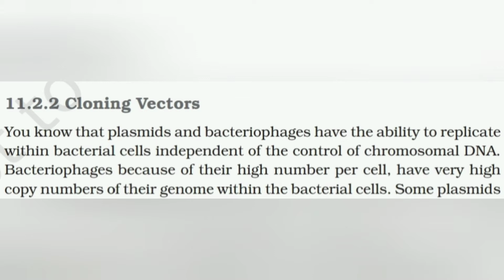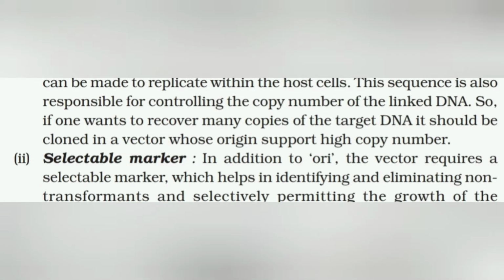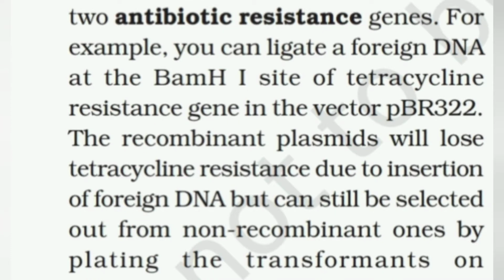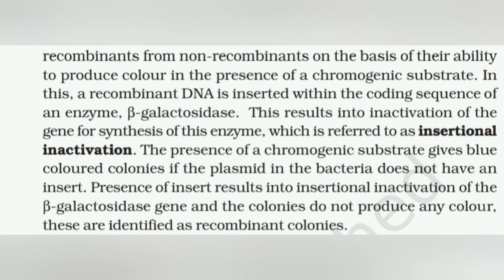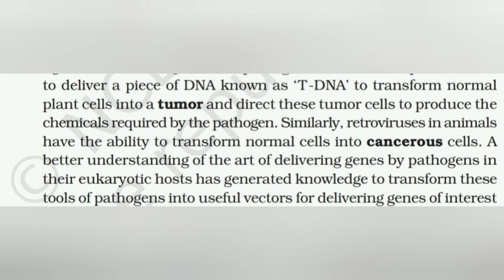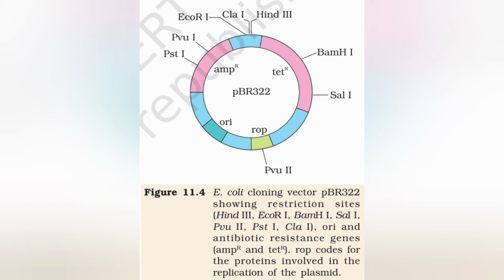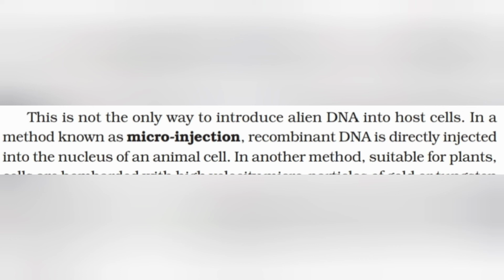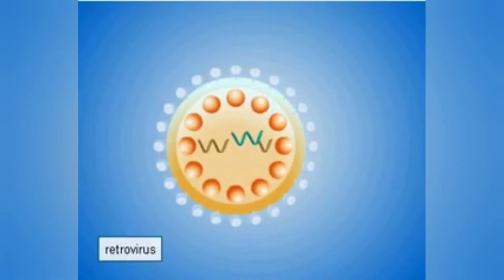STD XII :Chapter-11 :BIOTECHNOLOGY- PRINCIPLES AND PROCESSES:PART-III